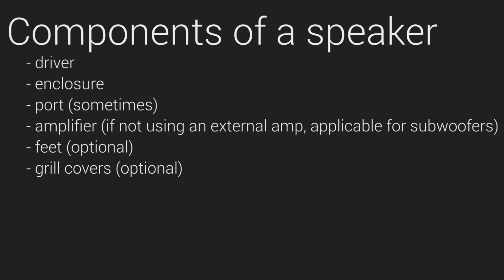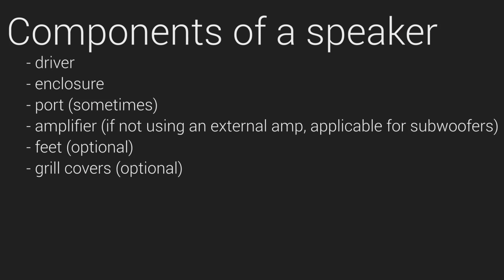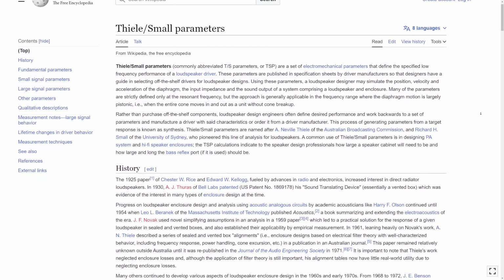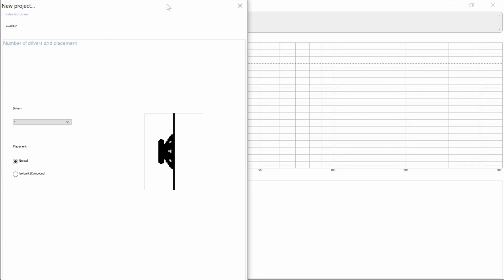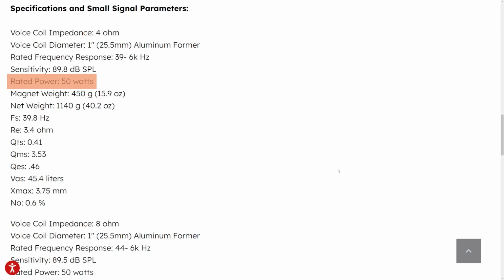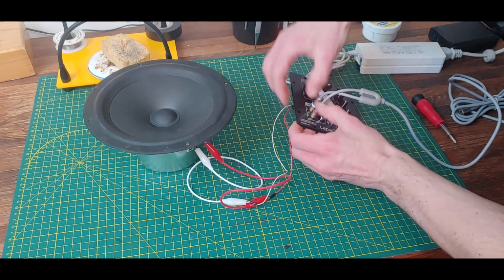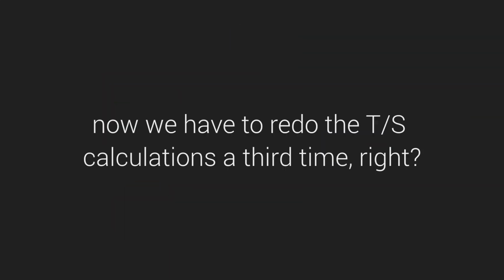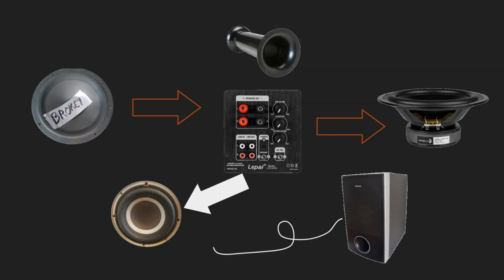Explorations in Subwoofer Building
The tutorial I used actually disappeared while I was editing this video. Thank goodness for the wayback machine

Also, I meant to point out, I probably should have used 3/4" MDF rather than the 1/4" MDF that I used. That would made the nails less likely to pop out the side. Quarter inch is just what I had.

'Lo fi' prod. by PROFOUND BEATS | Hip Hop Instrumental chill beat to relax with & go lofi